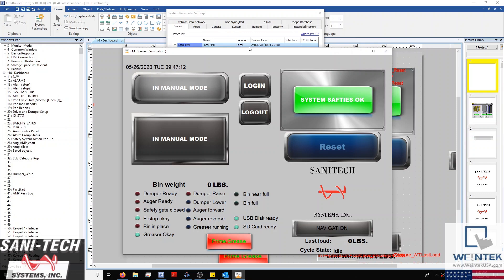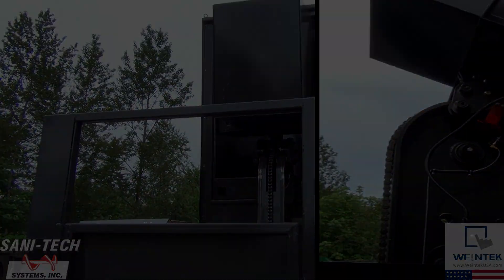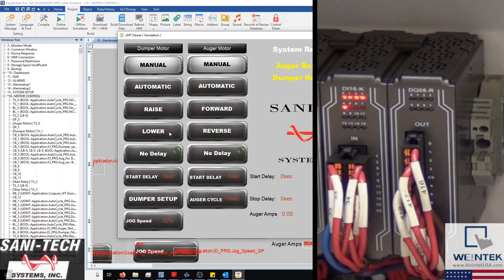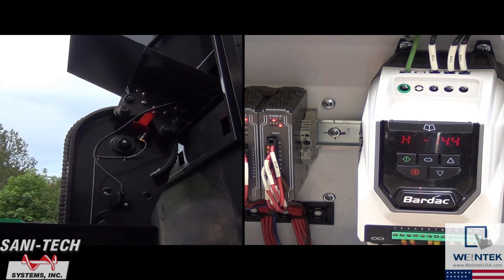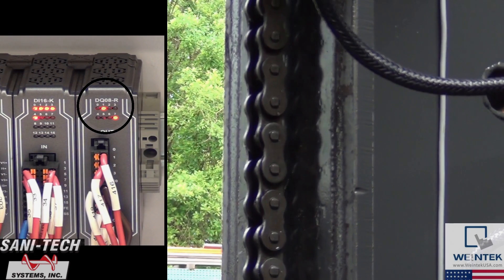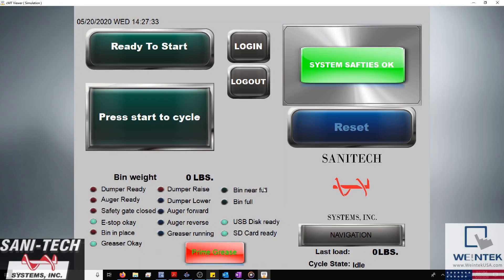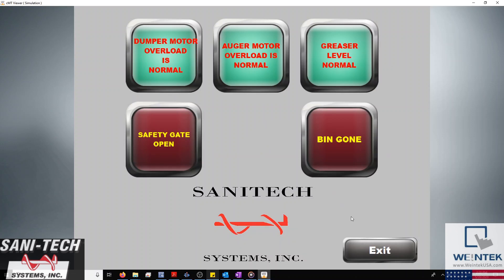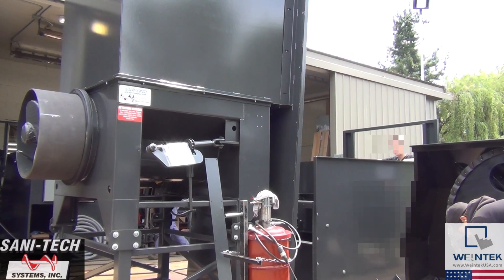cMT3090 + CODESYS with Weintek iR Series Remote I/O in Action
In 2020, Weintek USA was selected as the IIoT solution provider and system designer for an OEM that builds automated food & trash compactors.

In this system we showcase:
- Our Weintek cMT3090 9.7" HMI utilizing CODESYS PLC software, working as a PLC and HMI all in one package.
- Our Weintek iR-ETN to communicate between the 3090 HMI/PLC and remote I/O.
- Our Weintek iR-AM06-VI for analog output and input.
- Our Weintek iR-DI16-K for digital input.
- Our Weintek iR-DQ08-R for relay output.

The cMT3090 also includes EasyAccess 2.0, which was used for startup in a remote location so that integrators could troubleshoot and adjust programming as necessary from their home during the COVID-19 pandemic. EasyAccess 2.0 is Weintek’s VPN solution, giving the user access to not only the HMI, but also any PLC, drive, or other ethernet connected device on the machine/control network.